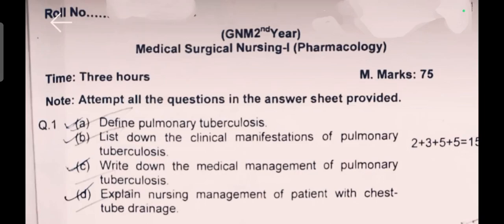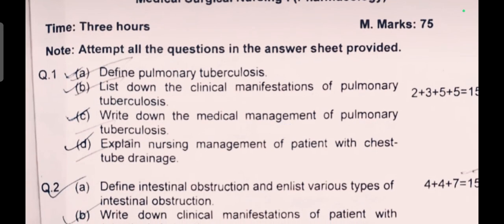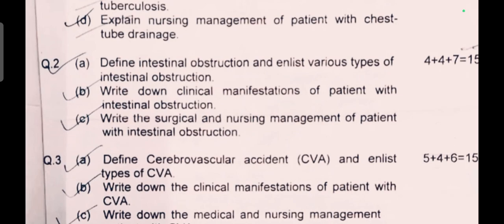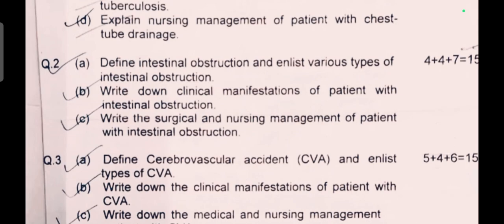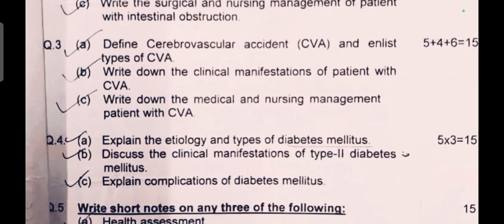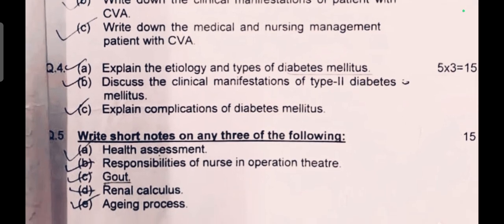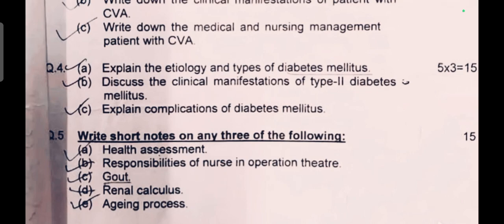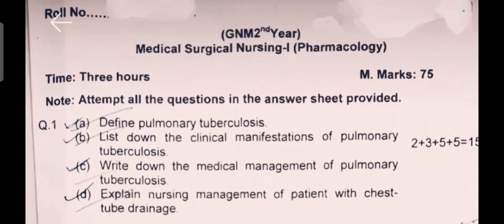Medical Surgical Nursing (Pharmacology) Question Paper for GNM 2nd year